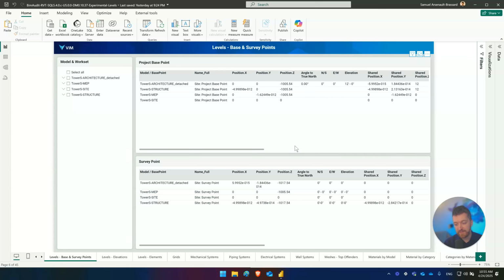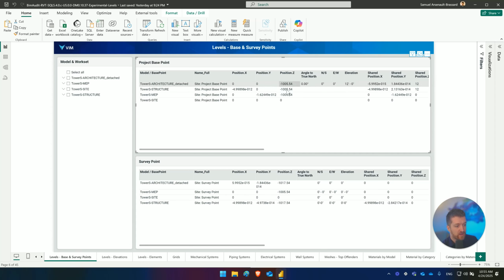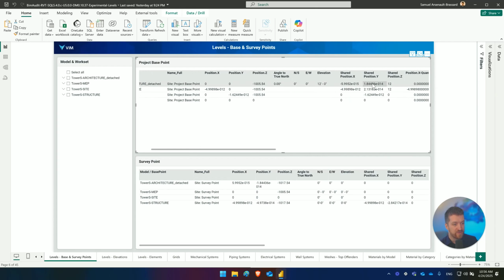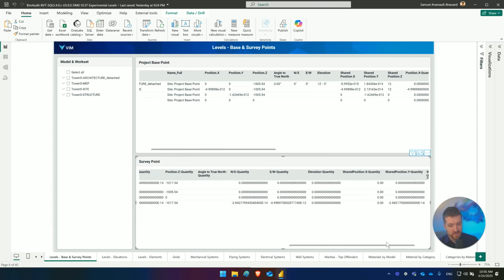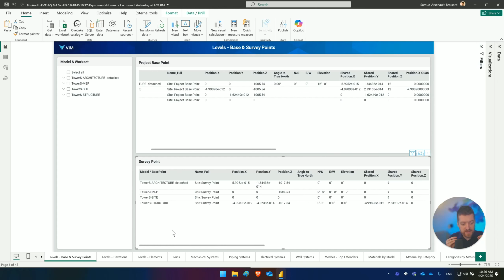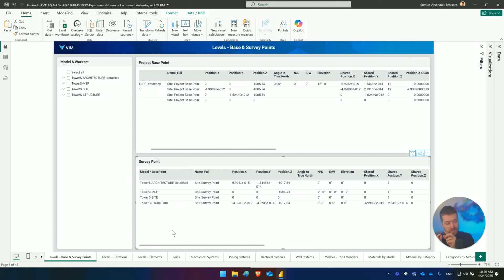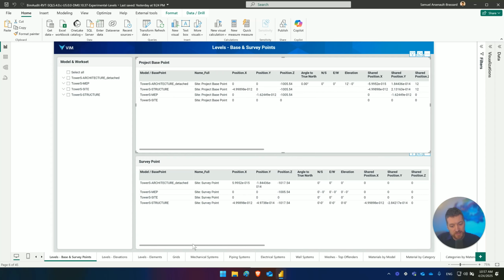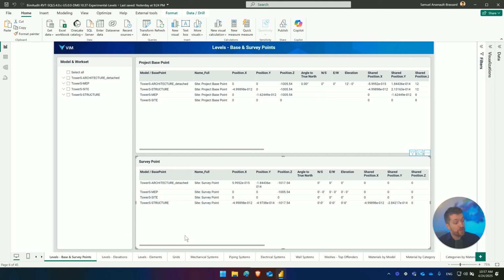Report - Levels - Base & Survey Points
📐 Levels, Base Points, and Survey Points – Understanding Revit Origins in Power BI

Sam explains how the Levels, Base, and Survey Points report captures essential data around Revit’s hidden origin system. Learn the difference between text vs. quantity fields, why raw number data matters for precision, and how project base points, survey points, and hidden origins all interrelate.

Whether you align files by survey, origin-to-origin, or custom logic, this report gives you the data you need to build your own verification workflows.

⏱️ Chapter markers
00:00 – Overview: Extracting project base and survey points
00:11 – Text fields vs. numeric quantity fields
00:42 – Why quantity fields offer higher precision
01:10 – Revealing the hidden Revit internal origin
01:27 – Aligning files: origin-to-origin vs. survey-based methods
02:09 – How to extend the raw data for your project’s needs

📚 Learning Points
1️⃣ Understand how project base and survey points behave in Revit.
2️⃣ Use quantity fields for accurate math and verifications.
3️⃣ Visualize hidden internal origins across multiple linked files.
4️⃣ Build custom alignment checks based on your coordination method.